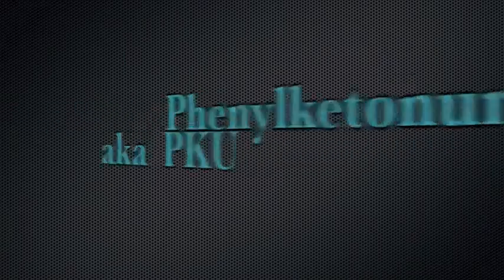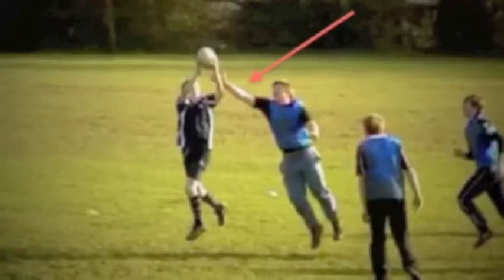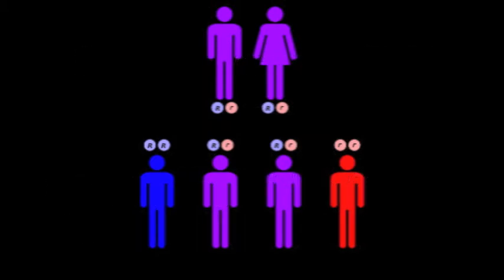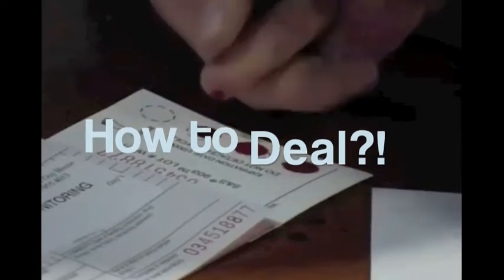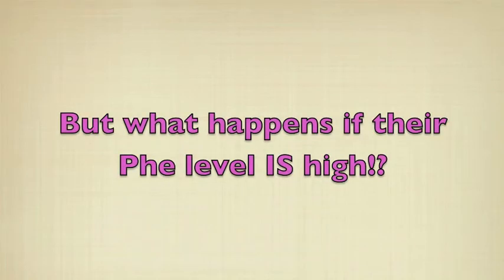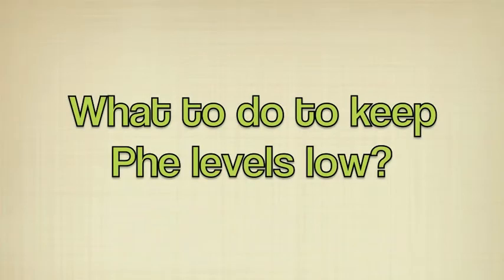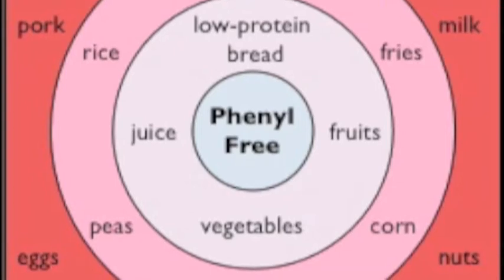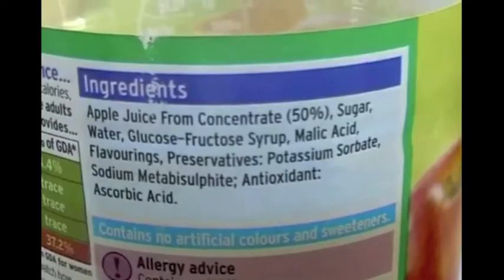Phenylketonuria Disease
PKU genetic disorder explanation